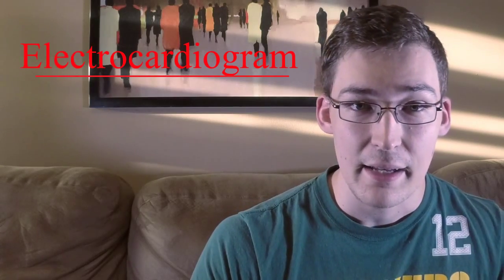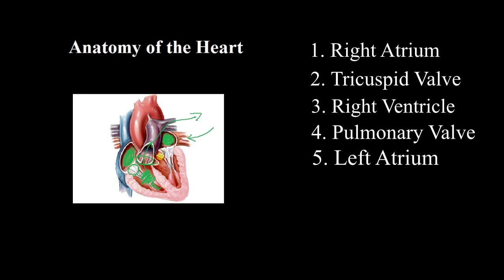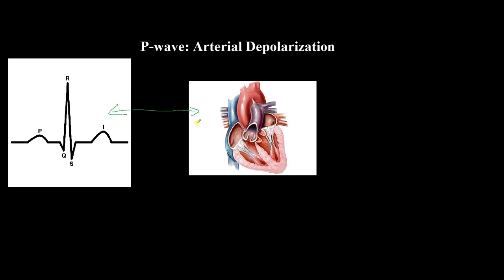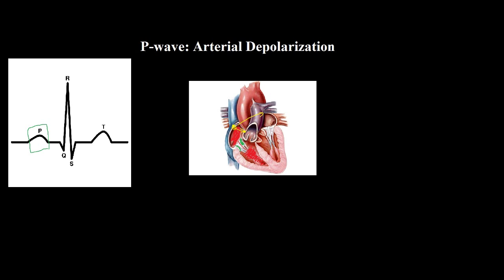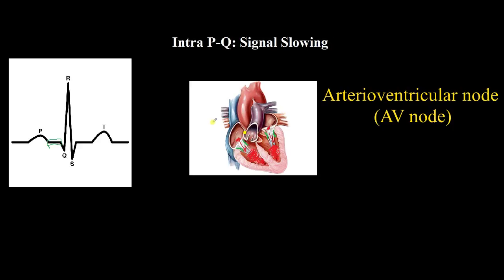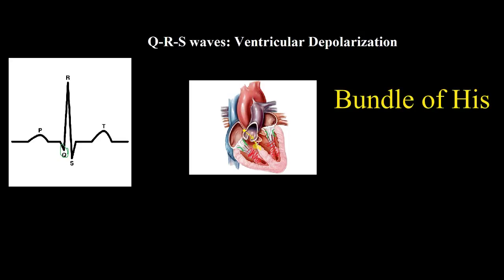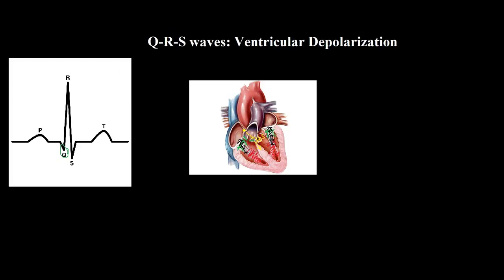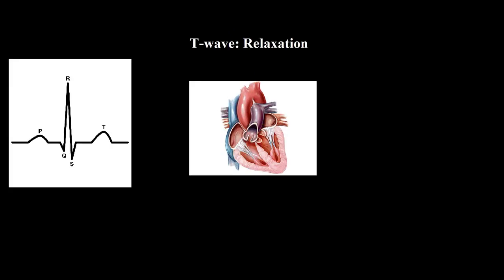NIC 21: Cardiac Conduction, ECG, & Anatomy of the Heart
Here I discuss the cardiac conduction system, how it applies to the heart's function, and how it is read on an electrocardiogram.